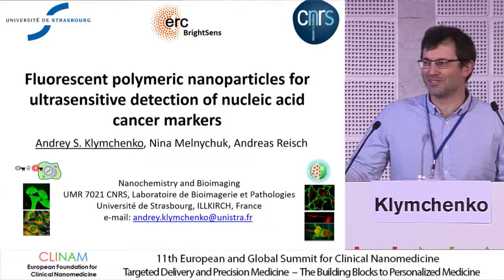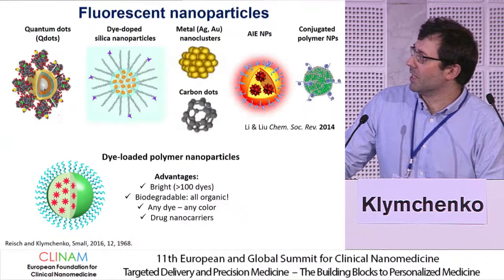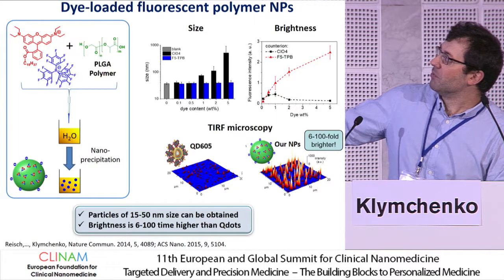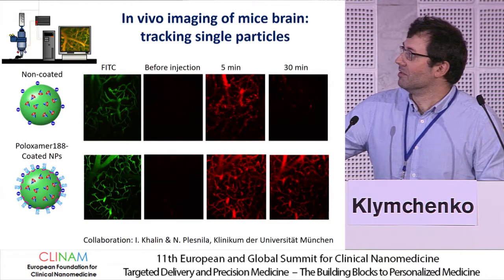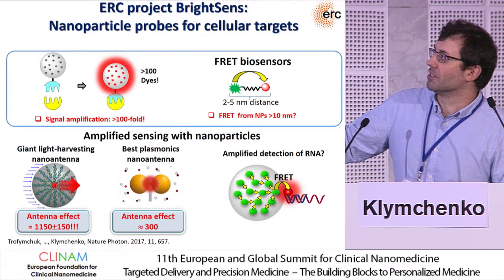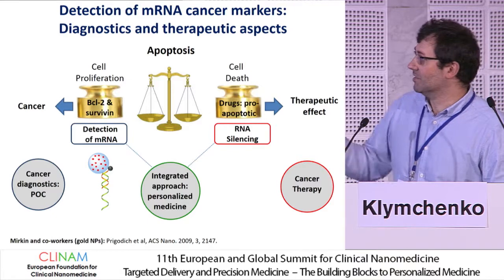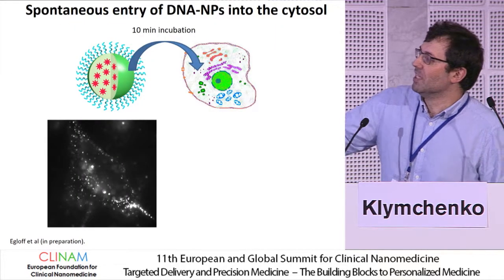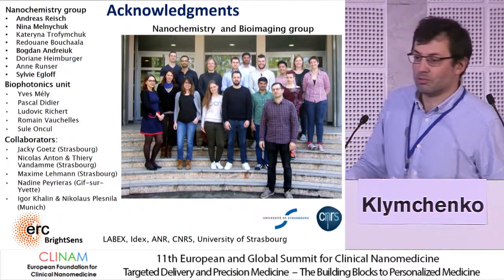Fluorescent Polymeric Nanoparticles for Ultrasensitive Detection of Nucleic Acid Cancer Markers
Dr. Andrey S. Klymchenko, Director of Research, Laboratory of Biophotonics and Pharmacology, UMR 7213 CNRS, Faculty of Pharmacy, University of Strasbourg, Illkirch (F)

28. New Findings for Clinical Therapy and Diagnosis in Cancer Nanomedicine
CLINAM 2018
11th European and Global Summit for Clinical
Nanomedicine, Targeted Delivery and Precision Medicine
Hall Singapore
5.9.18